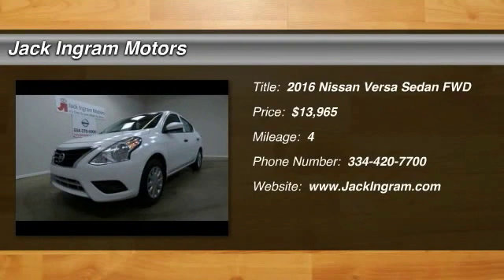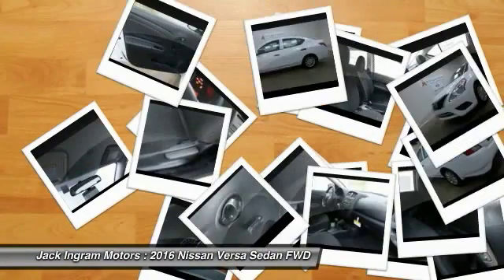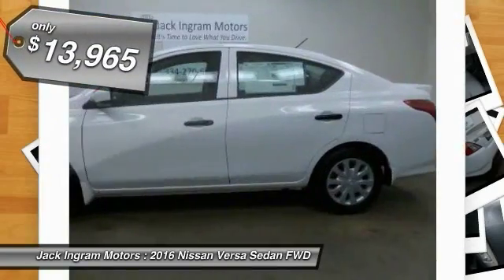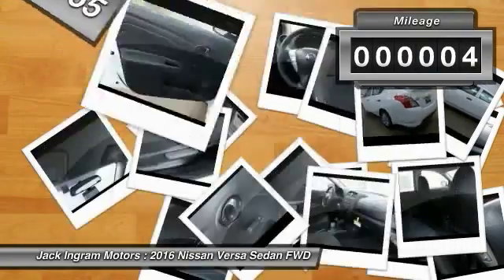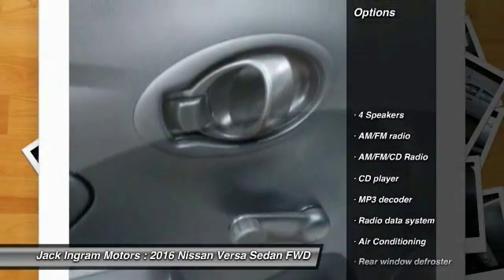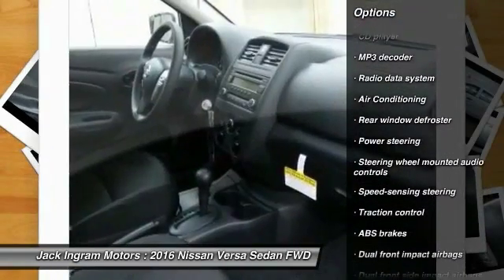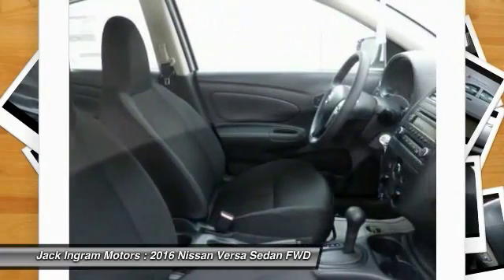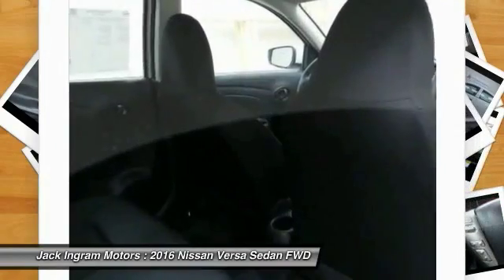2016 Nissan Versa Montgomery AL N15958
2016 Nissan Versa 1.6 S Plus

227 Eastern Blvd.

Hurry in! What are you waiting for?! Are you interested in a simply outstanding car? Then take a look at this charming-looking 2016 Nissan Versa. One of the best things about this Versa is something you can't see, but you'll be thankful for it every time your pull up to the pump.  Fuel efficiency is where it's at now, and this Nissan's got it. Visit our virtual showroom 24/7 at jackingram.com, or stop by our used car lots in Montgomery, Alabama to view all of our used cars. Price includes: $500 - Nissan Customer Bonus Cash - Versa Sedan SER. Exp. 05/02, $500 - Nissan Customer Bonus Cash - Versa Sedan. Exp. 05/02